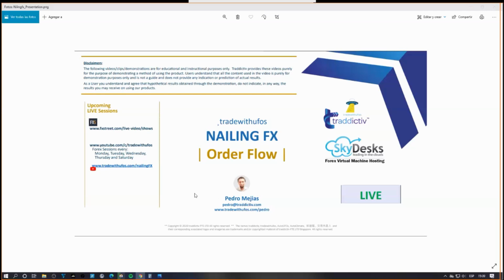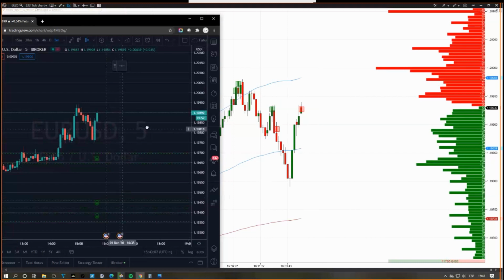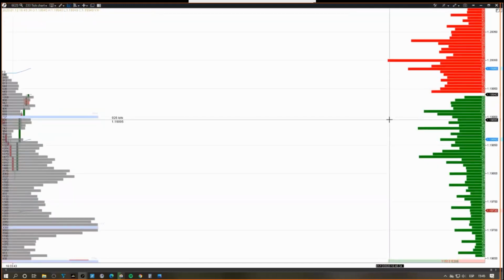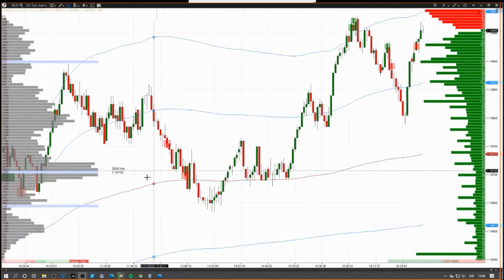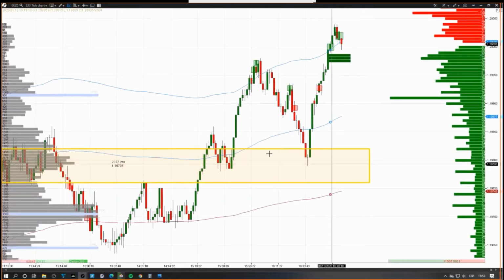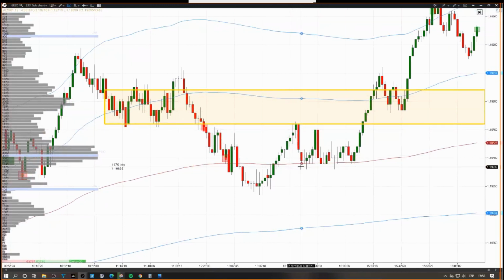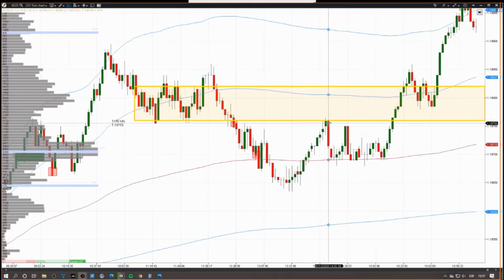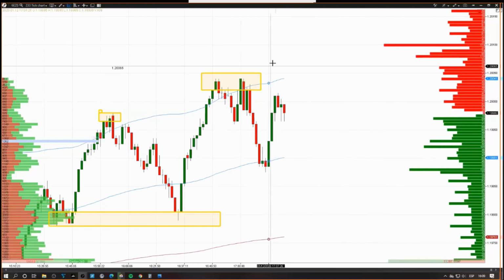Tradewithufos Nailing FX